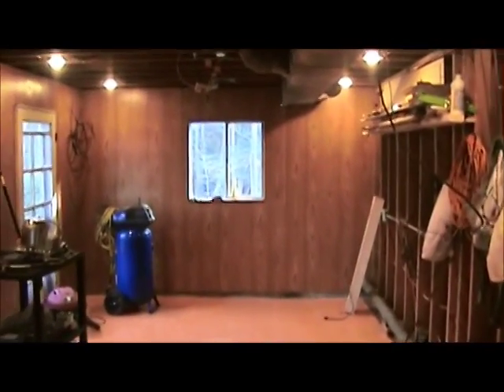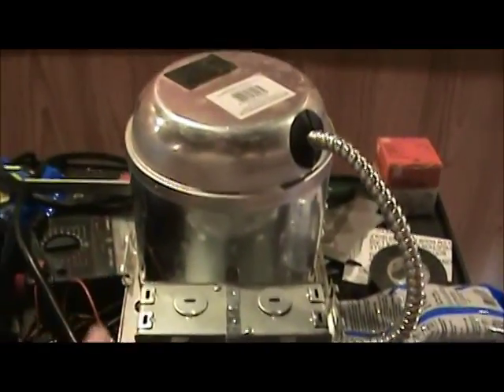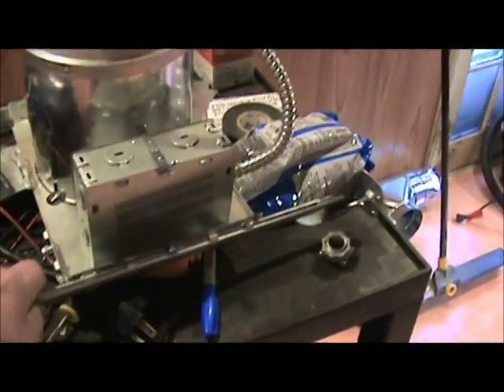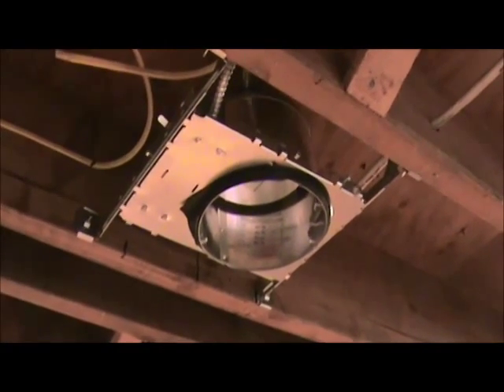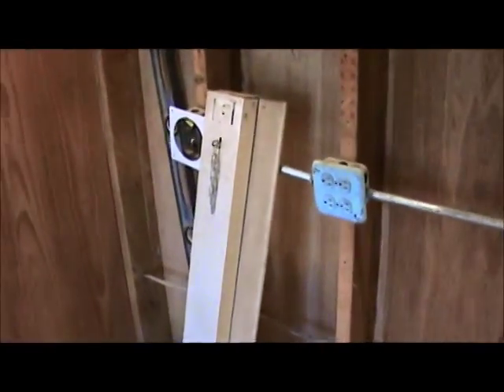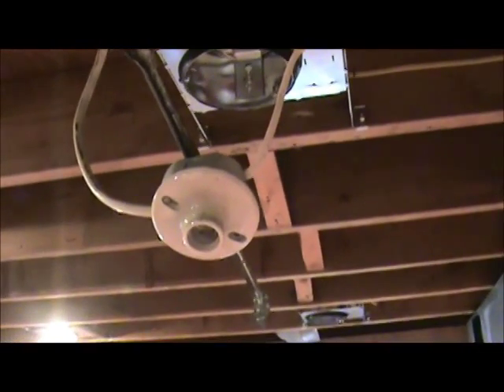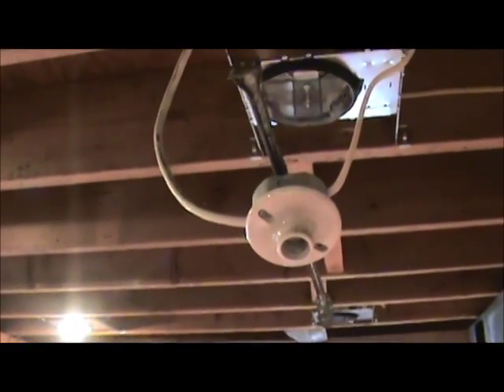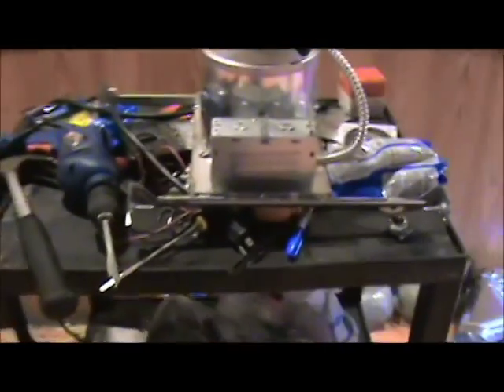Shop 12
Installing recessed lighting fixtures and wiring.